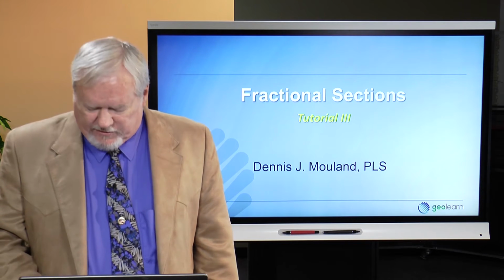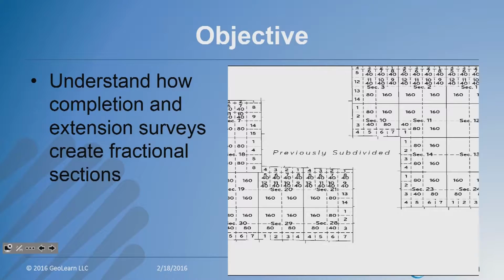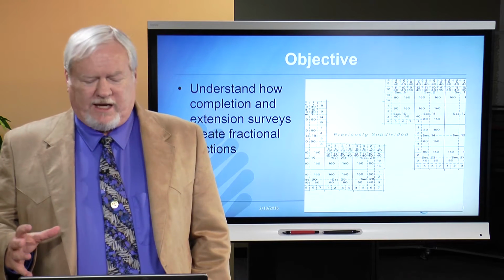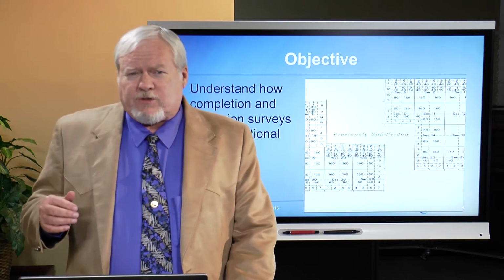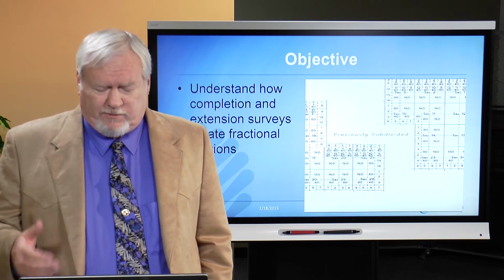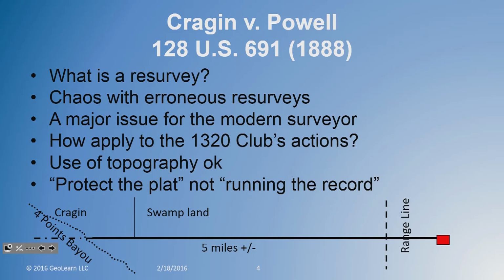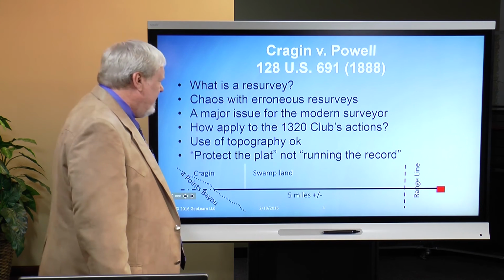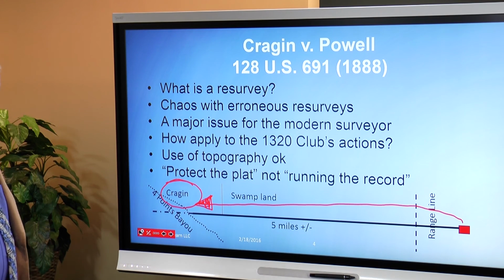Fractional Sections Tutorial 3 Course Preview